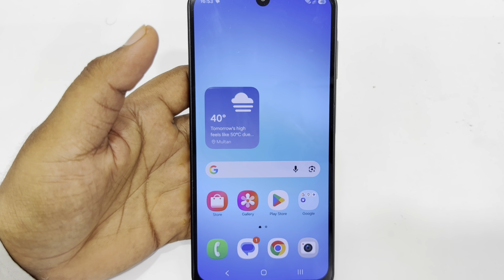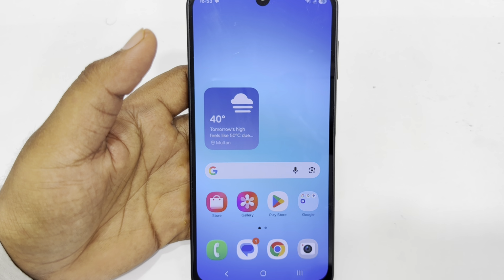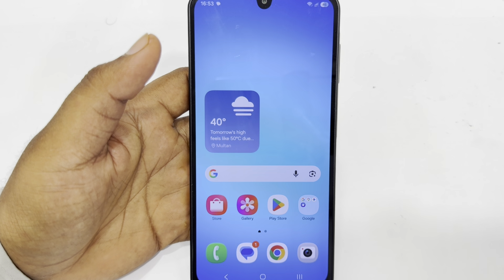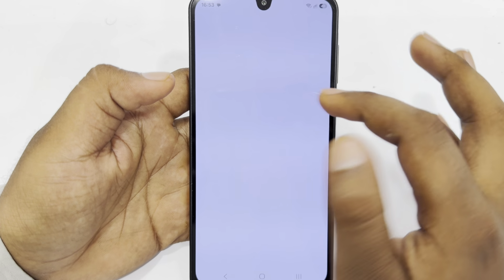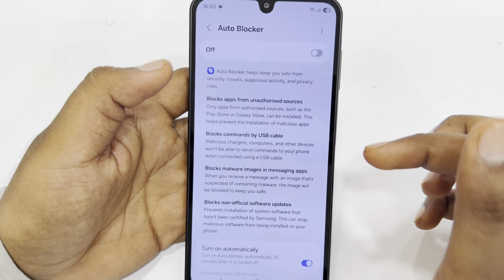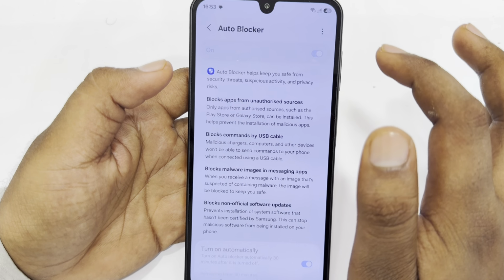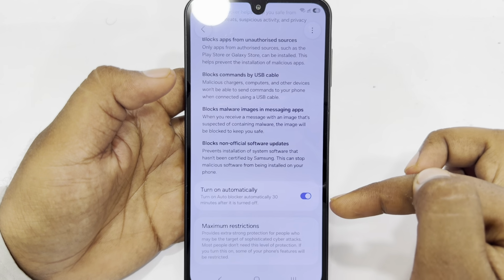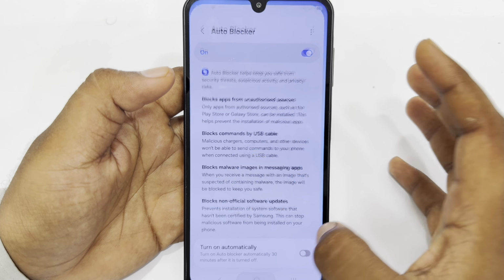Samsung Galaxy S26 Ultra Auto Blocker Explained | Turn On or Off Security Feature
Learn how to turn Auto Blocker on or off on the Samsung Galaxy S26 Ultra in this simple step-by-step tutorial. Auto Blocker is a security feature designed to help protect your Galaxy device by blocking certain actions that may create security risks.

In this video, I'll show you where to find Auto Blocker settings, how to enable or disable it, and when you may want to use this feature.

📌 In this video:

What is Auto Blocker on Samsung Galaxy S26 Ultra?
How to turn Auto Blocker ON
How to turn Auto Blocker OFF
Samsung security and privacy settings
Protecting your Galaxy phone from unwanted apps and threats

How to Turn Auto Blocker ON or OFF on Samsung Galaxy S26 Ultra

To enable or disable Auto Blocker:

Open Settings.
Scroll down and tap Security and privacy.
Tap Auto Blocker.
Turn the Auto Blocker switch ON or OFF.
Confirm your choice if prompted.

What Auto Blocker does:

Helps prevent installation of apps from unauthorized sources.
Blocks certain commands through USB connections that may be risky.
Adds extra protection against suspicious activity.

Note: Turning Auto Blocker off may allow more installation flexibility, but it reduces some built-in security protections. For most users, keeping it ON is recommended.